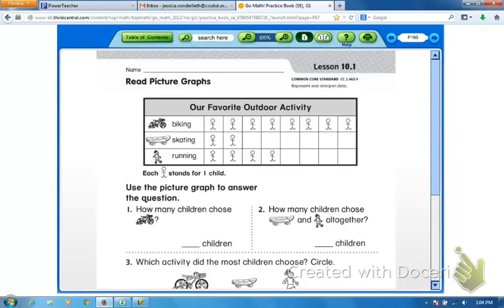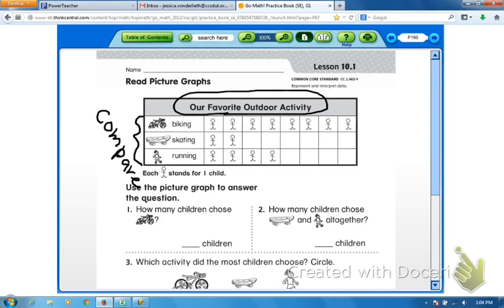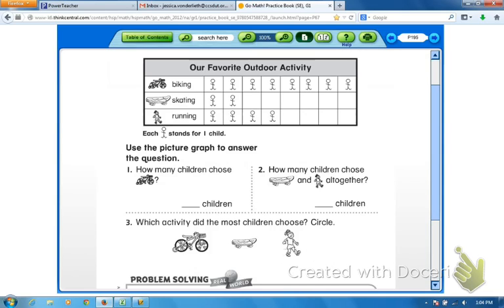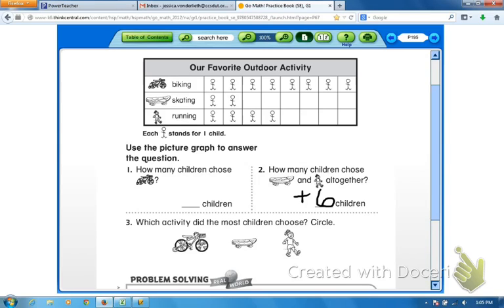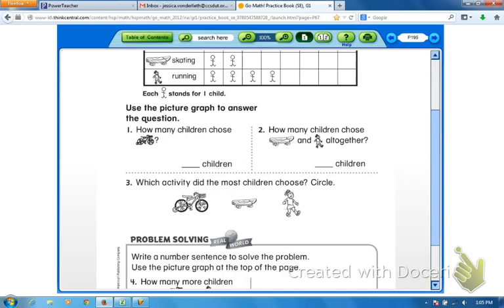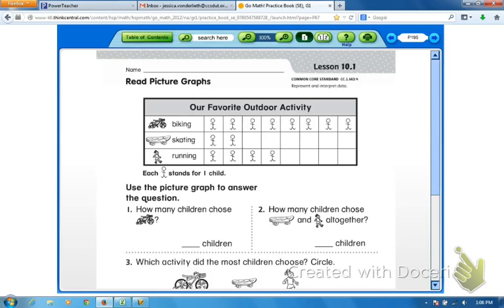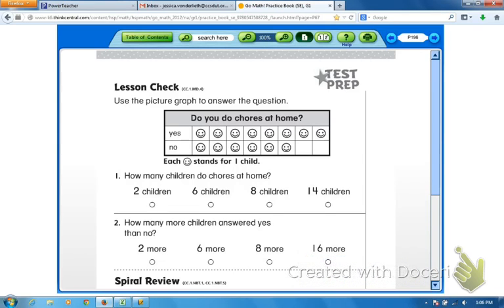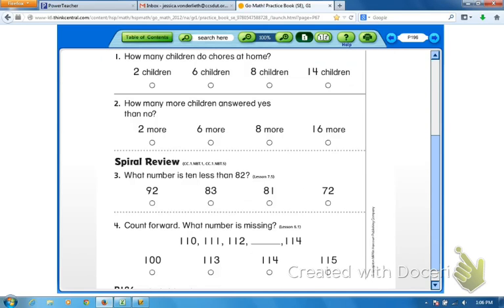Lesson 10 1